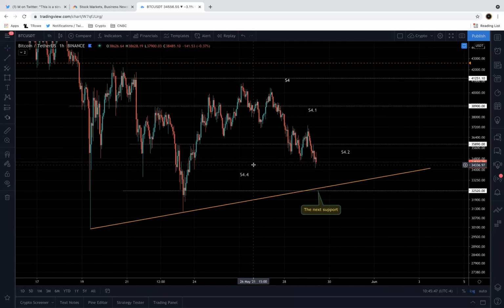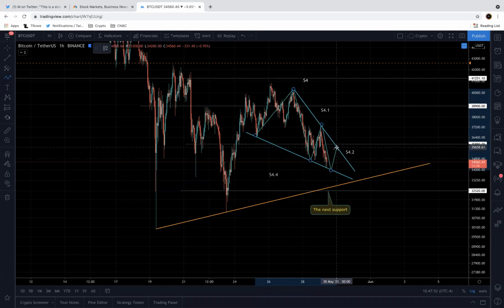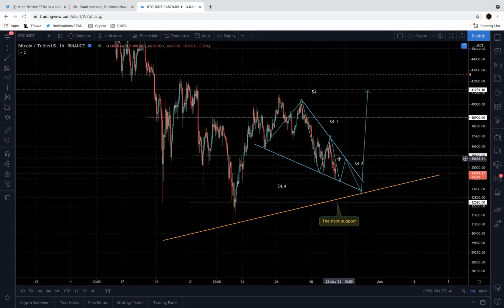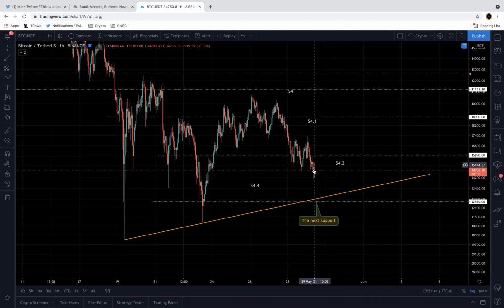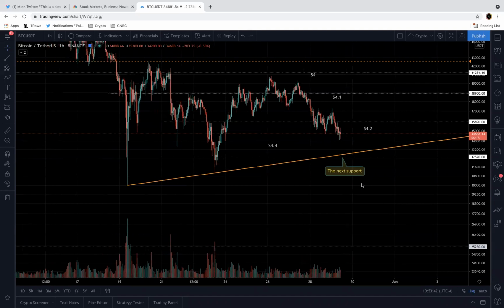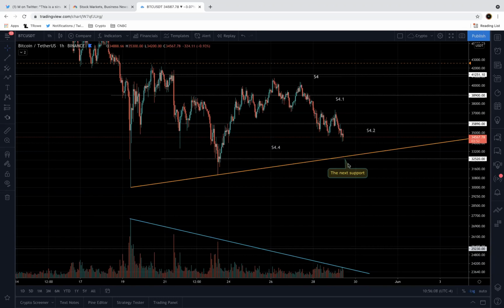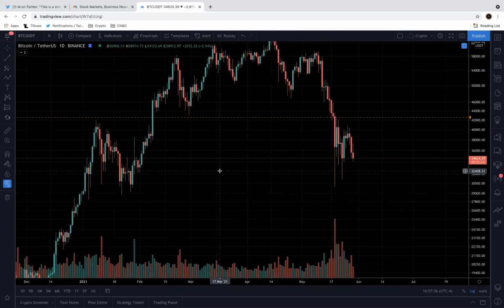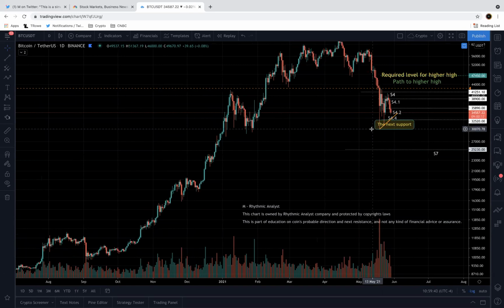Trend Analysis Bitcoin May 29th, 2021